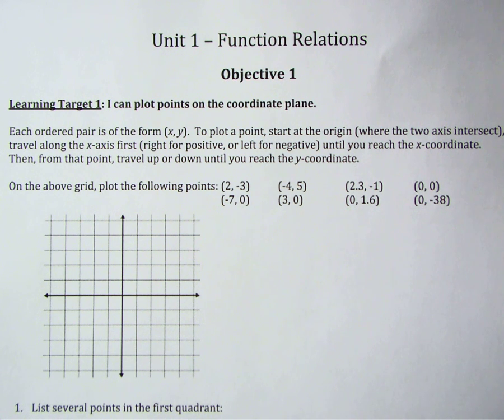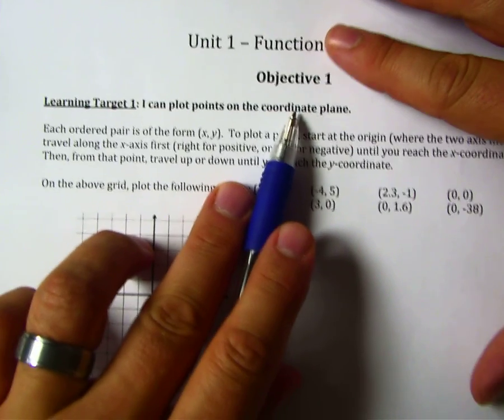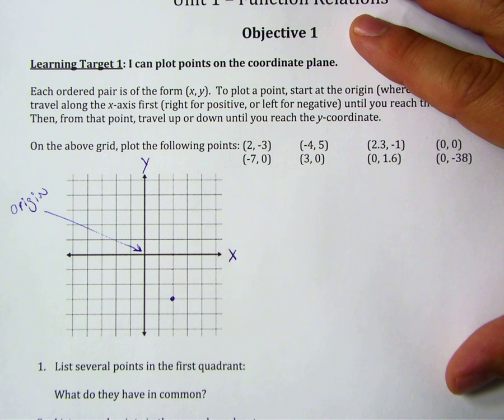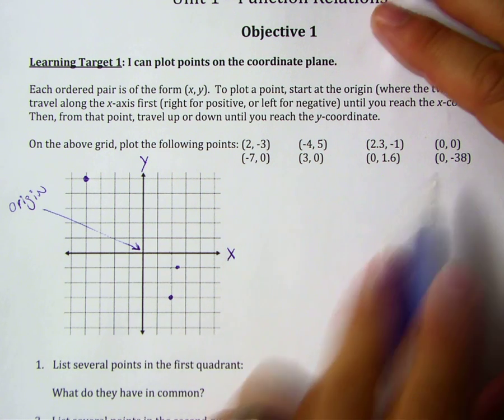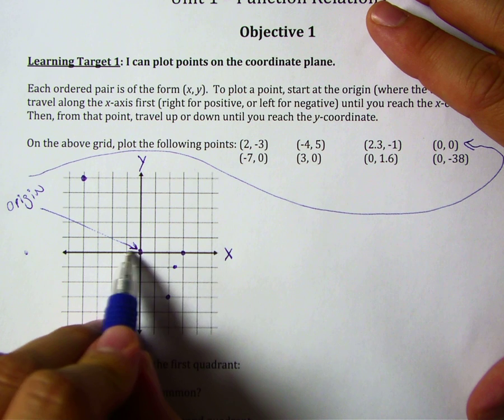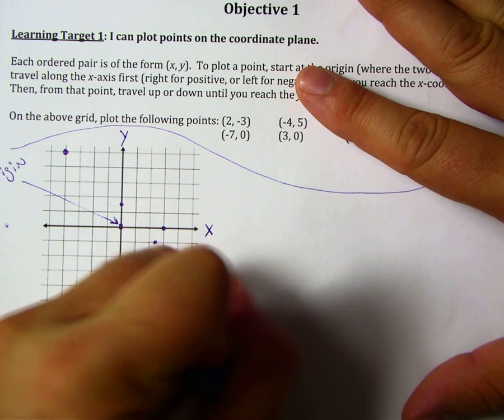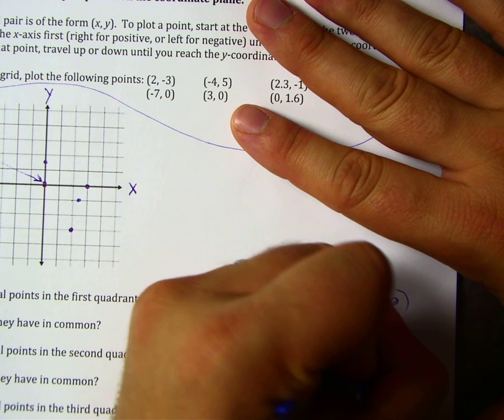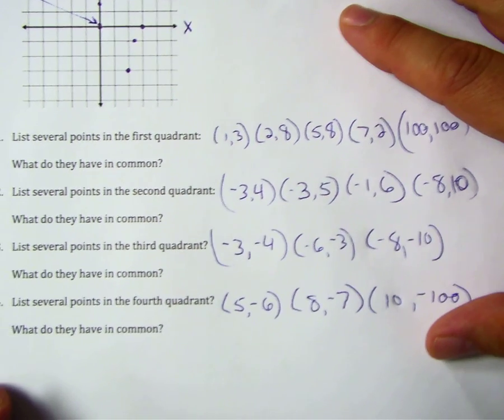LT 1 1